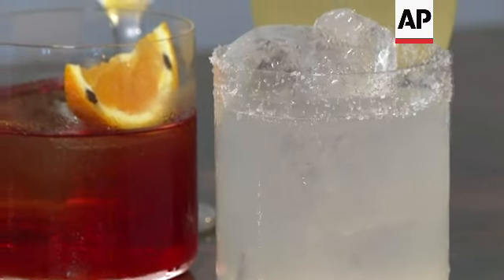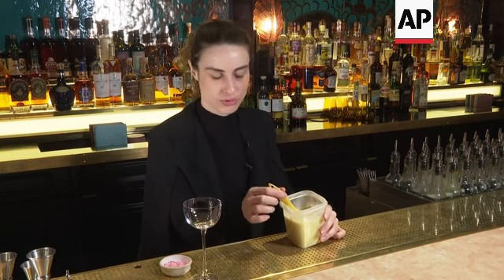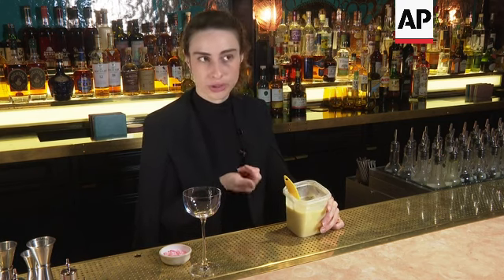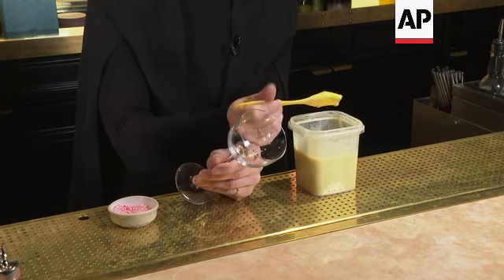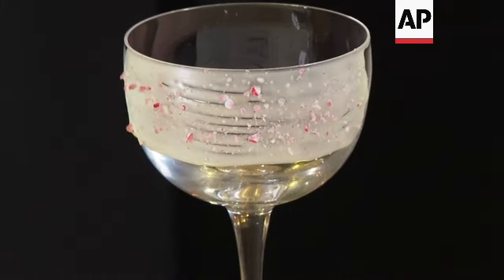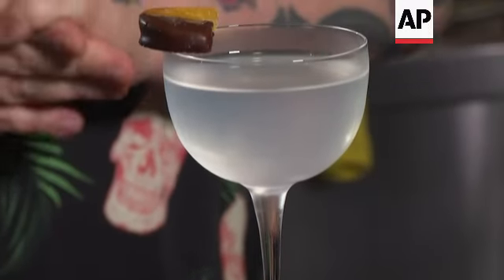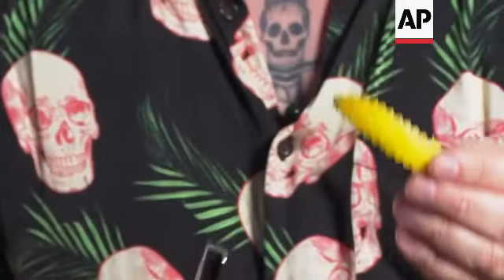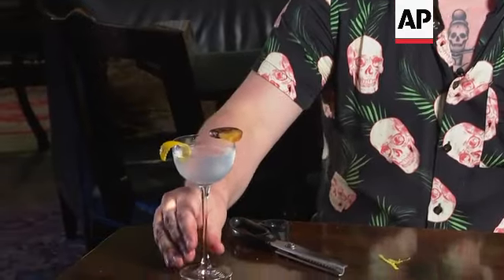London mixologists and bar consultants share tips to jazz up your festive cocktails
ASSOCIATED PRESS
London, 23 November 2022
1. Wide shot Salvatore Calabrese behind the bar
2. Close up Salvatore Calabrese behind the bar
3. SOUNDBITE (English) Salvatore Calabrese, bar consultant/author:
"First of all, choose the right glassware for any drink that you make. All right. The glass is the star is the canvas of a drink. All right. So if it looks great and if it looks elegant, you know, you already think it's a festival, festive time, right? Then the second most important tips is the quality of ice. Make sure that you have, there is three types of ice, there is crack ice  - the ice that you put in the center of your palm and it starts to dissolve very quickly. Right. And you, you slap it and it disintegrates. So that ice immediately would dilute your drink. So that is taboo. Right? Then you have crushed ice, but you don't want to crush ice at Christmas. This is not a tiki night, you know. It is about the elegant night. So make the effort that maybe you can make your own homemade ice. And remember, ice is like the heat for the chef when he's cooking. Right? So good quality ice is a must. And then prepare yourself, okay. Do a mental thing. You know, if you need to make a drink that you know that it takes a little longer than normal, you can also maybe pre-prepare that drink and put it in the freezer or in  the fridge so it's nice and cold, you know? And so the only thing you have to do is to put in a mixing glass. Or show off, put in and shaker and shake and say, well, music, music, maestro. And you know, so you are ready for it."

ASSOCIATED PRESS
London, 15 November 2022
4. Close up, pull out cocktails
5. SOUNDBITE (English) Jake Burger, co-owner of The Distillery:
"Shaken or stirred -  the eternal question and it's something I think that a lot of home mixologists get wrong perhaps because, you know, it's fun using a  cocktail shaker so people think we should shake everything, but there is some some rules that we should follow really and really when we are shaking a drink, we're shaking it because we want to, you know, mix everything together into a homogeneous mix. Also, when we're stirring it with the same ultimate goal, but some ingredients mix together very free and easily. You know, when we're making a Negroni the gin, the Campari, the sweet vermouth, they all blend together very well. So we don't need to shake it. But when we've got a heavier, thicker substance in there, like maybe we're using some fruit juice or we use an egg white in a sour or cream in an Alexander, something like that, then we need to shake it. So as a kind of as a general rule, if all the ingredients are alcoholic, probably don't need to shake it. So I, as an Englishman it pains me to say it, but James Bond got it wrong. A Martini should be definitely be stirred, not shaken."

ASSOCIATED PRESS
London, 16 November 2022
6. Wide shot Liana Oster behind the bar
7. SOUNDBITE (English) Liana Oster, Bar director from the NoMad London:
8. Various Liana Oster decorating glass SOUND UP (English):
"So with the glass that you have, you need to make sure that it's room temperature and then you're just going to take a little bit of the paint, kind of coat the brush, and then we're just going to do a half, a half rim of the paint but  you could you know, you could do whichever you like. And I'm just going to rotate the glass in my hand as I go, which kind of makes it stay a little bit. And then all I'm going to do with kind of crush up candy cane I literally just crushed it up  myself. You could use like a rolling pin or anything. And try to make sure that you cover all of it.